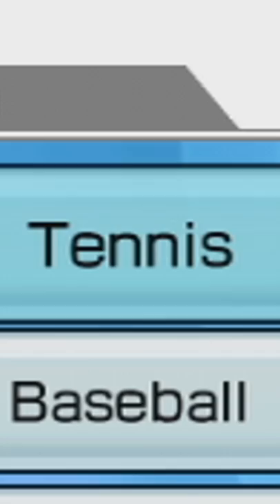You can do THAT in Wii Sports? WHAAAT!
You have less than 60 seconds? Well today's is all about Wii Sport Tennis and the court.